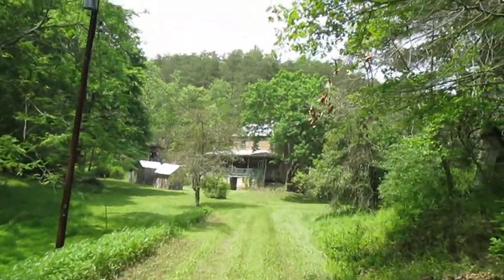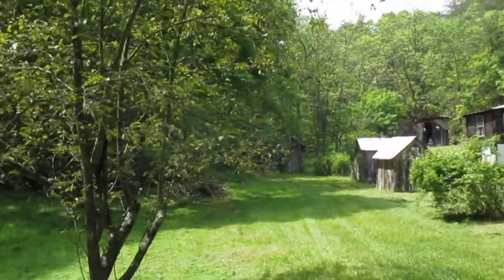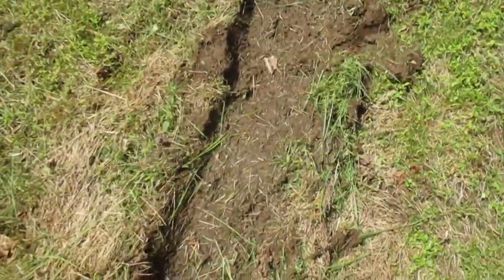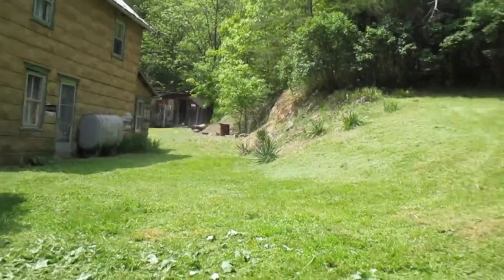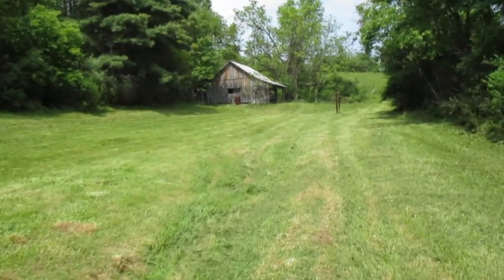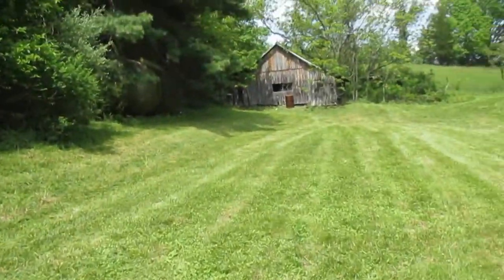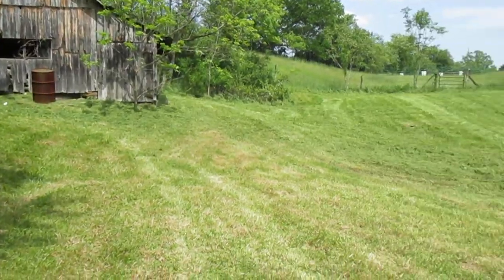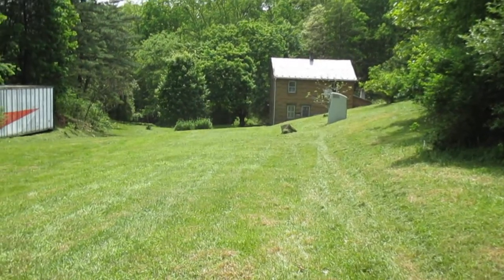Lawn Mowing Care Service Washington County MD Hancock MD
Do you have a summer cabin or cottage that needs lawn mowing every now and then in Washington County MD when you come in for the holiday or weekend?

Does your river cabin in Williamsport MD or Sharpsburg MD need a Lawn Mowing Service?

Contact Tom at GroshsLawnService.com to have your lawn cut before you arrive and you can enjoy what little time you do have to relax!